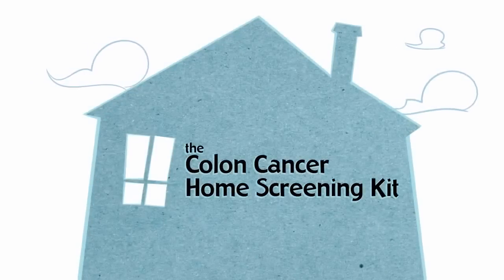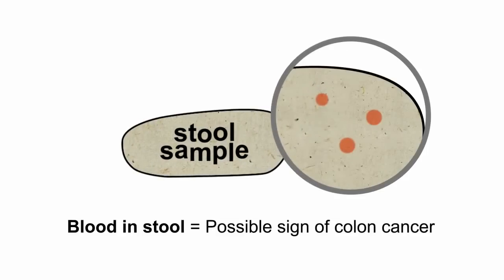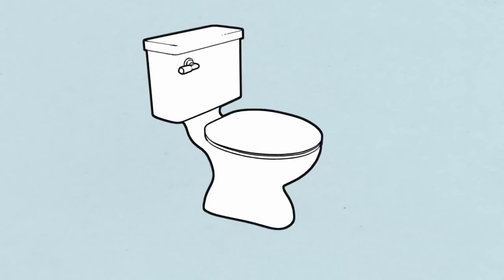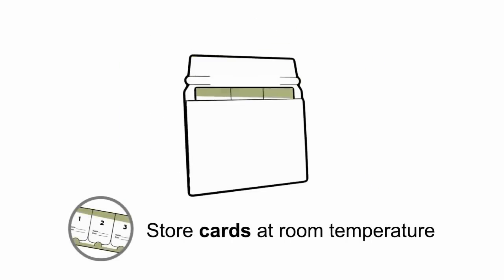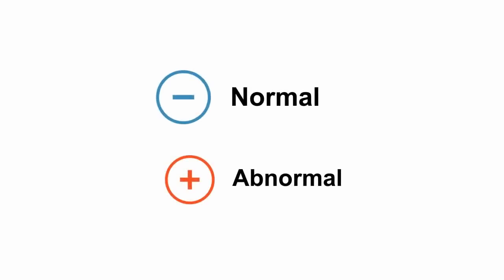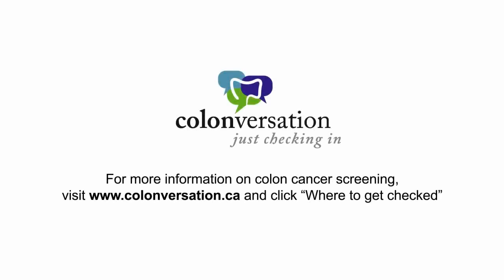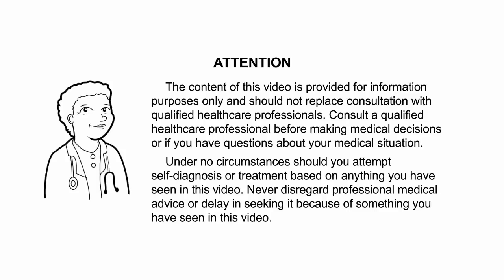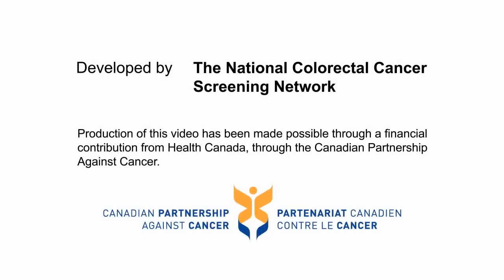How to Prevent Colon Cancer, Colon Cancer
Colorectal cancer prevention
by Anne HardingBeyond getting a colonoscopy starting at age 50, what can you do to prevent colorectal cancer? A lot, it turns out. The good news is that colorectal-cancer-preventing habits are nearly identical to those that help your heart.

"If you basically do what you're supposed to do to prevent coronary artery disease or to prevent a heart attack, then you're doing exactly what you should to prevent colon cancer," says Alfred Neugut, MD, professor of medicine and epidemiology at Columbia University Medical Center, in New York City.
how to prevent colorectal cancer, ways to prevent colorectal cancer, colorectal cancer prevention, colorectal cancer risk factors